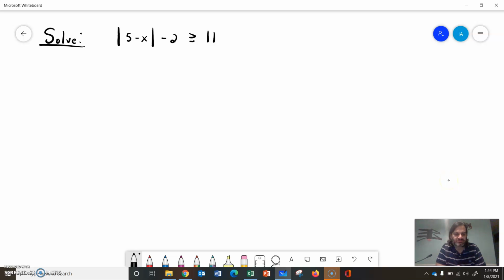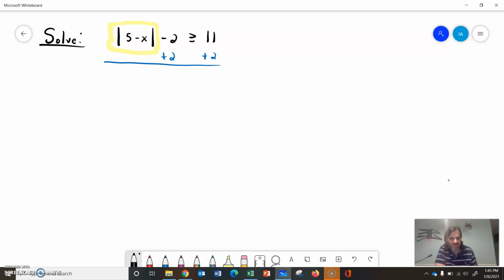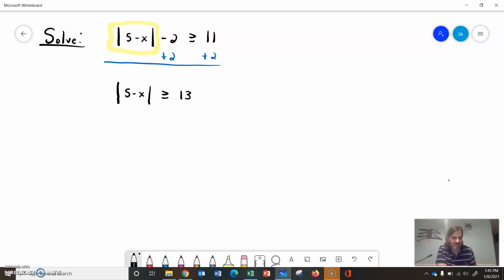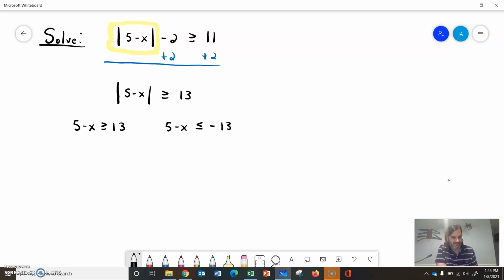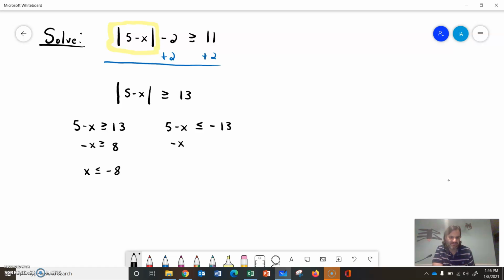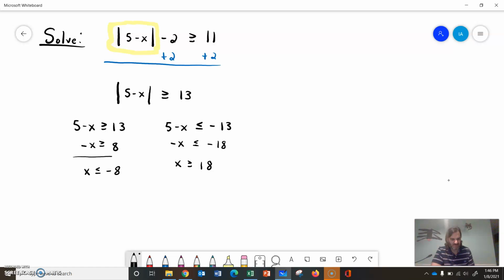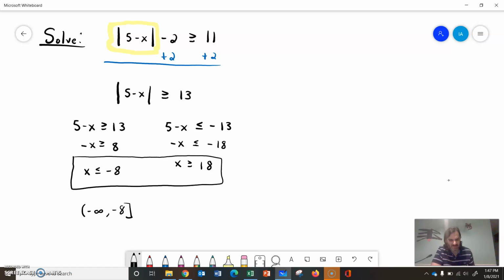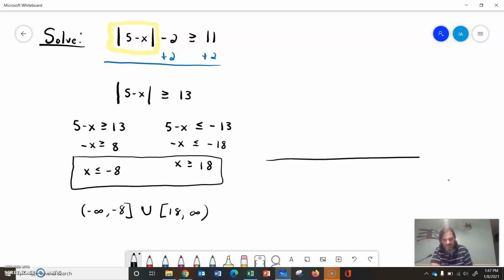absolute value inequality practice question 1